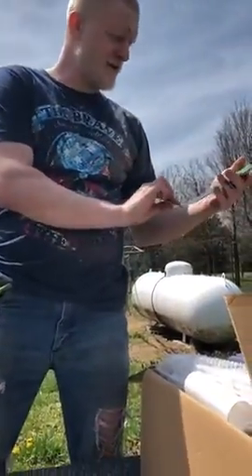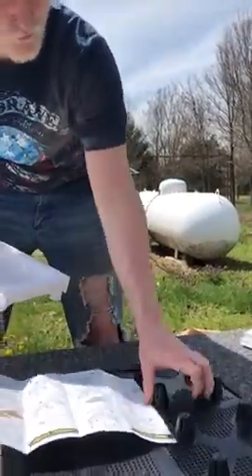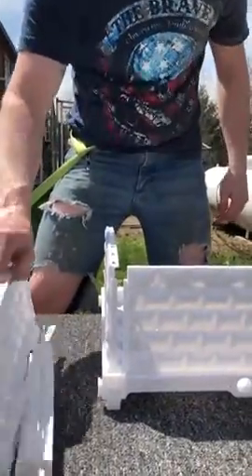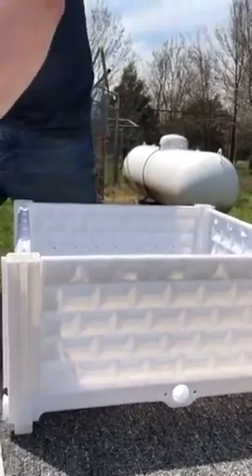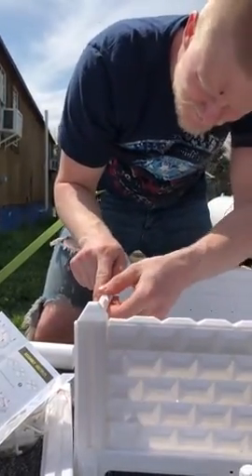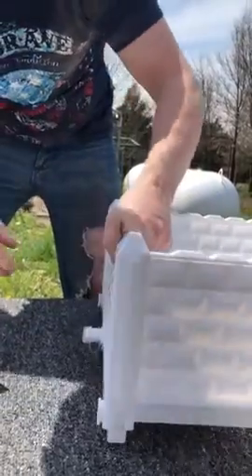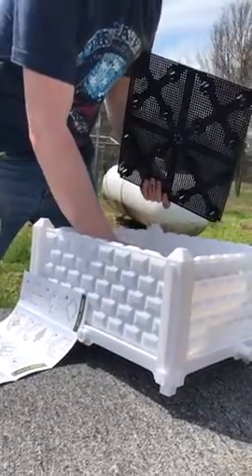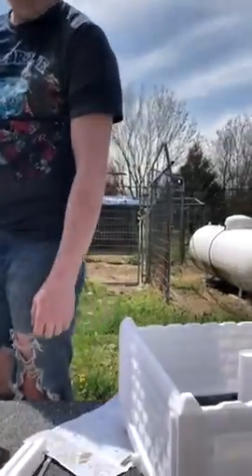ZOOOBELIVES DIY Multiple Combination Planter Boxes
An assemble video from our customer for reference.